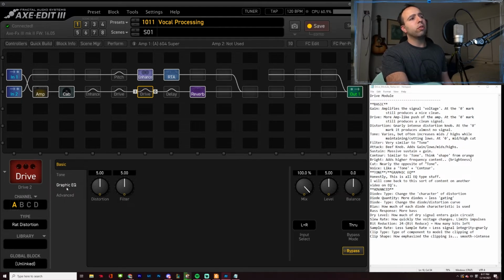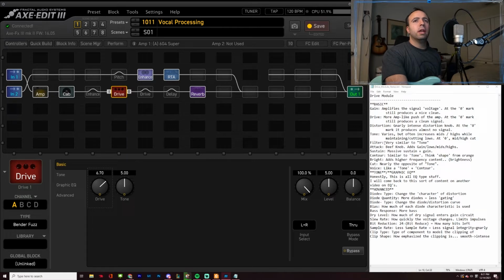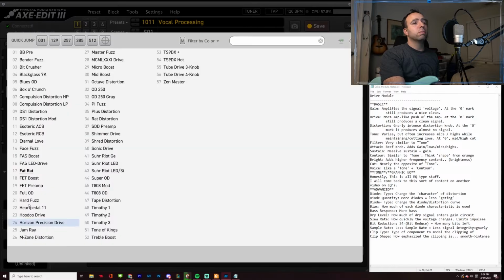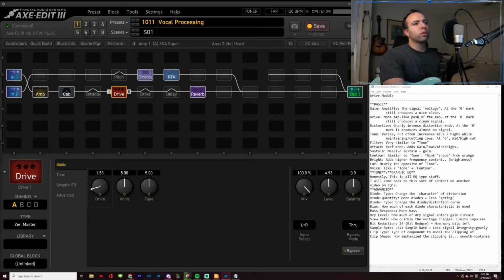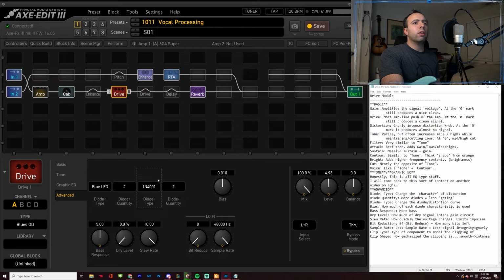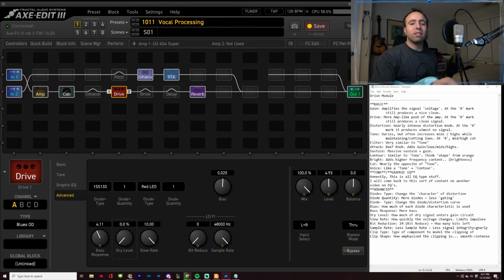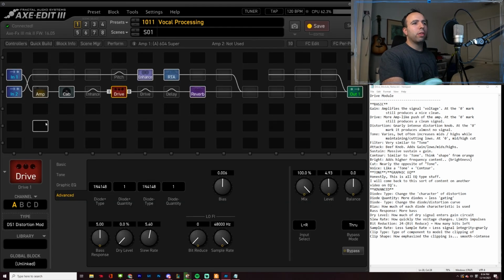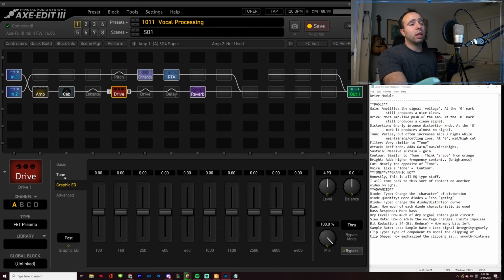AXE FX 3 TUTORIAL - DRIVE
This video is explaining the DRIVE module with the exception of talking about the Tone and Graphic EQ Tabs. This module mimics many of the great drive pedals around today with the great opportunity of modifying them to your precise liking. I apologize for the bad guitar playing / loudness at times. That's the problem with doing a live video on the drive module, is that sometimes the drive gets a bit crazy. Thanks for taking a look!

Processing: Axe FX III
Preset: Vocal Processing
Guitar: USA Fender Stratocaster Special
Tripod: MeFOTO GlobeTrotter
Microphone Arm: Rode Clamp Arm
LED Panel: Godox ESports Panel